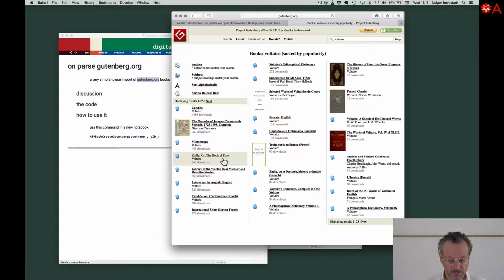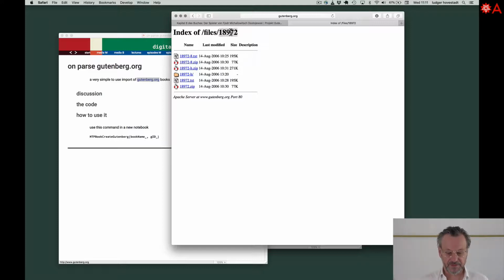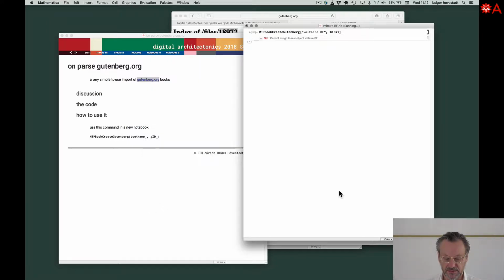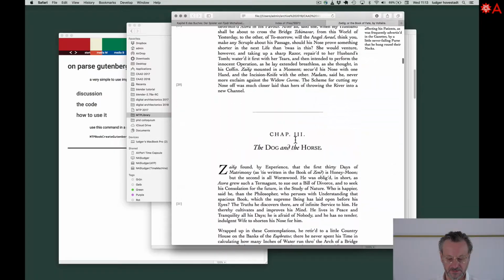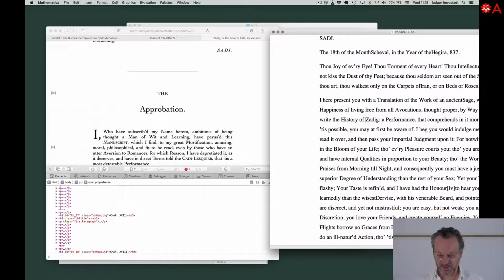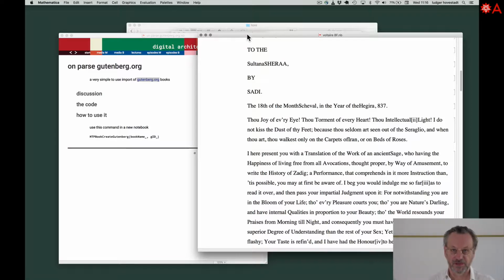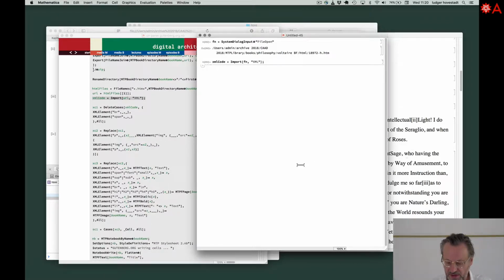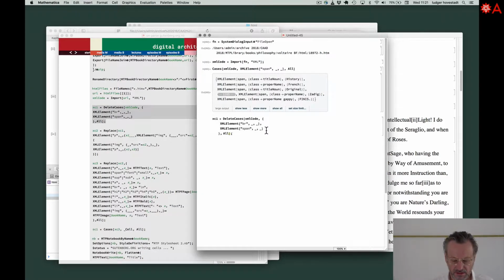T31 how to parse gutenberg.org